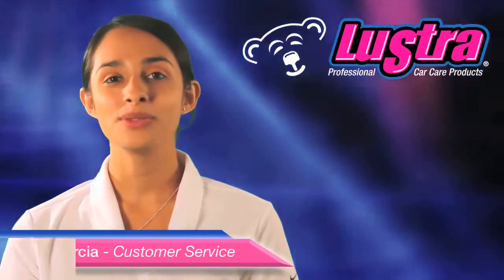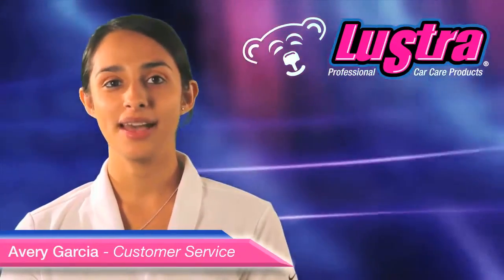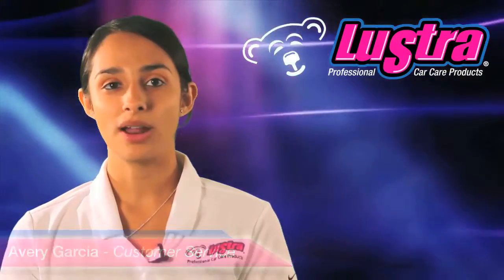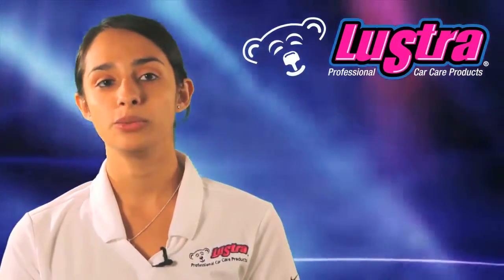New and Improved BugGoo